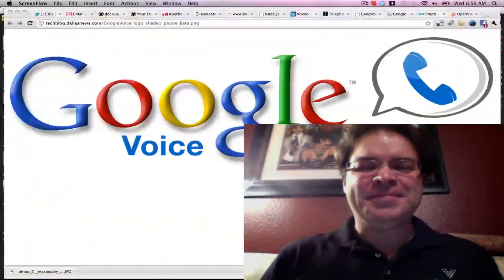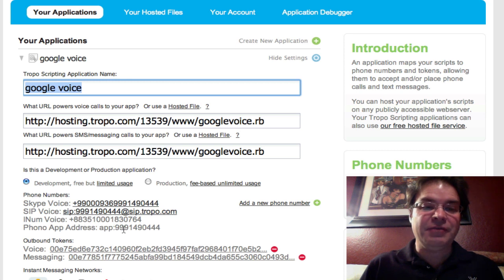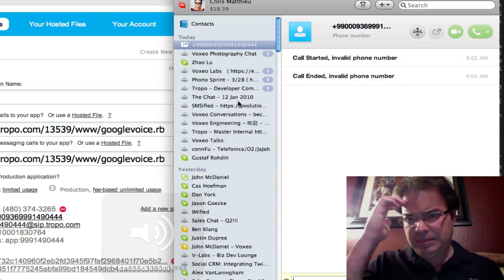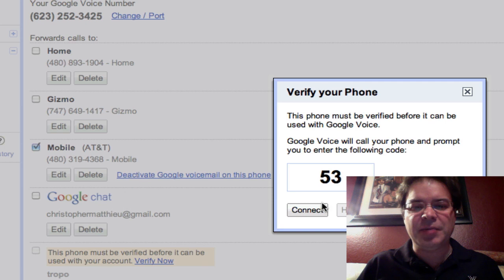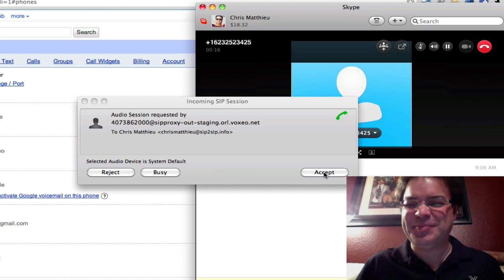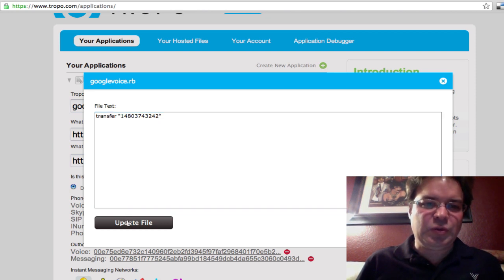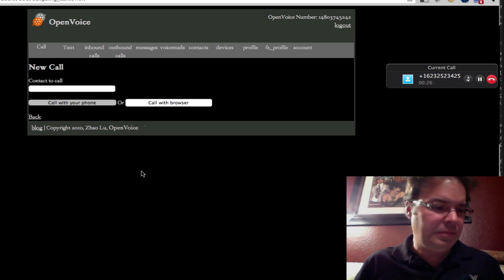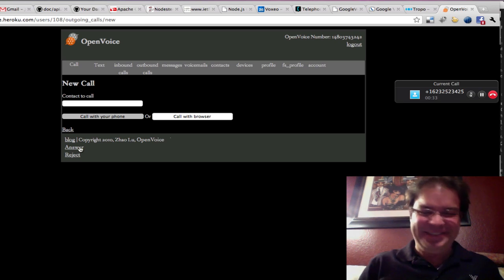How to Route your Google Voice Number to Tropo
Chris Matthieu demonstrates how to route your Google Voice phone number to Tropo and OpenVoice!